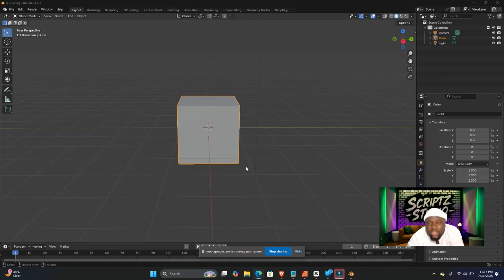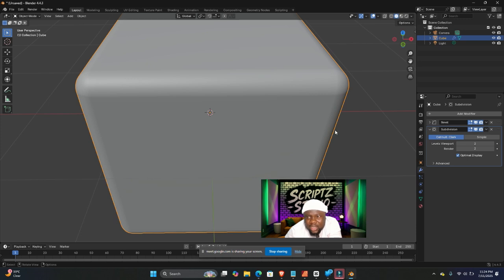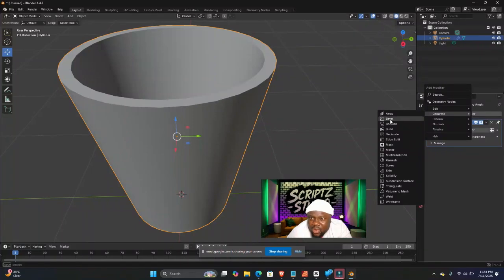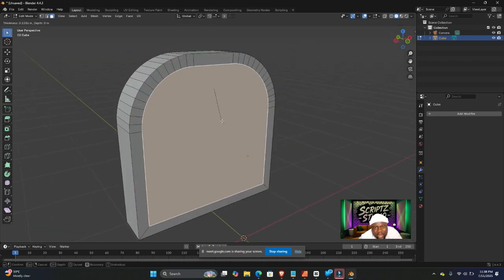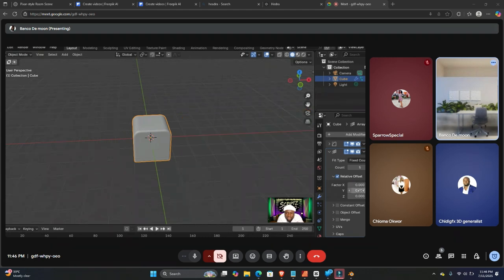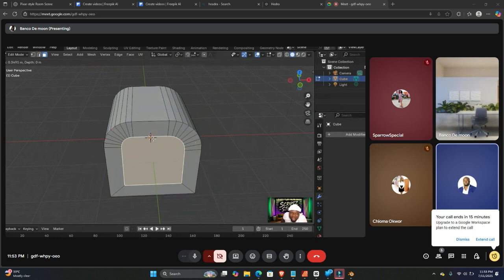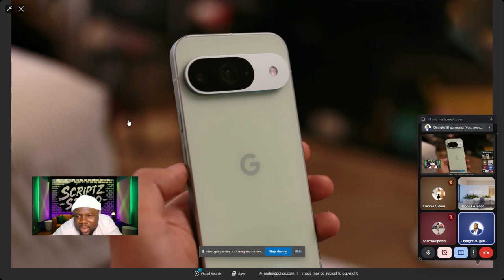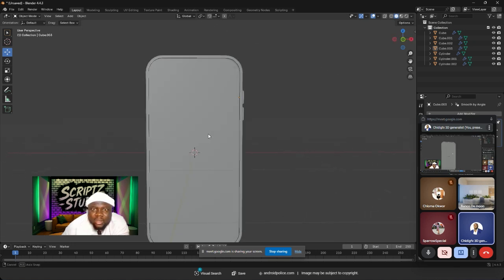Intro to Modifier